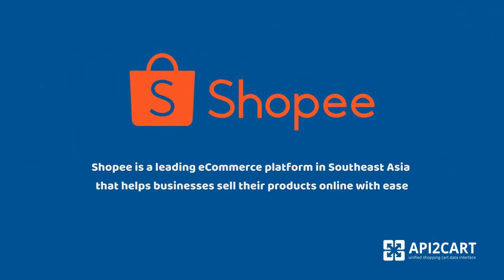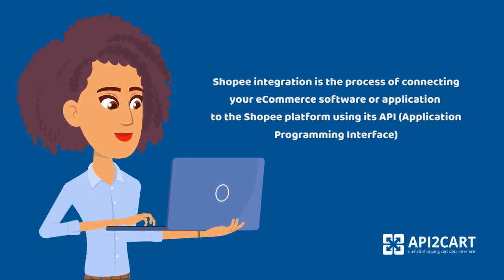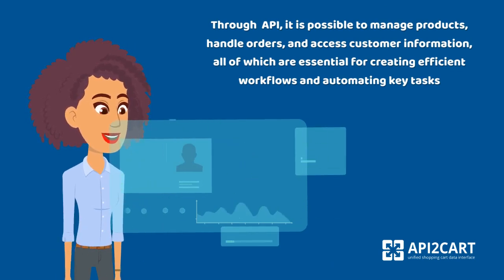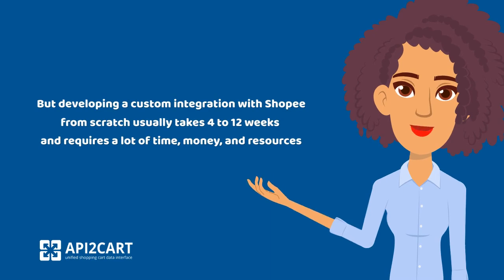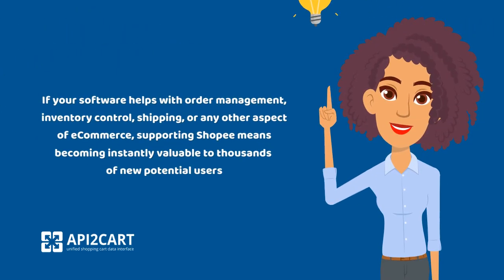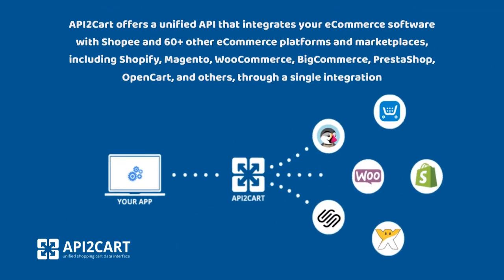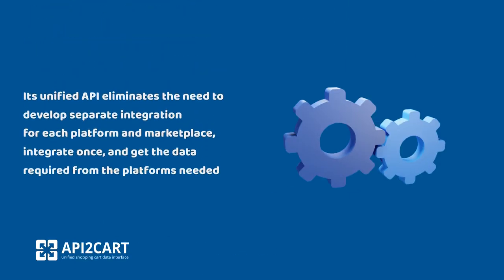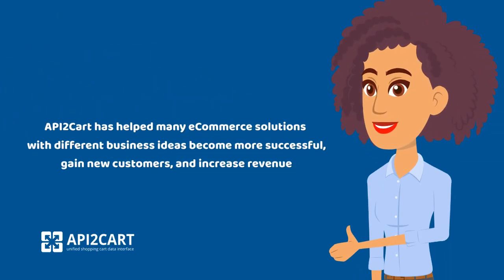Shopee Integration API Tutorial for eCommerce Software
Shopee integration is a must-have for modern eCommerce software providers who aim to serve online sellers across Southeast Asia. In this video, we explore how Shopee integration can empower your eCommerce SaaS product, whether it’s order management software, shipping automation, PIM, ERP, or multi-channel tools.

As one of the most popular eCommerce platforms in this region, Shopee offers immense business potential. However, developing a reliable Shopee integration can be complex due to its API structure and constant updates needed. This is where API2Cart steps in to simplify your development process.

API2Cart is a unified API solution that enables your software solution to implement Shopee integration along with other connections to 60+ eCommerce platforms. With API2Cart, you can integrate your software with Shopee in less time and with fewer resources. You’ll be able to access and manage vital store data such as orders, products, customers, inventory, shipments, and more — all from a single API.

In this video, you’ll learn more about peculiarities of Shopee integration, and how API2Cart helps you overcome integration challenges. Whether you're a developer, product manager, or SaaS founder, this content will guide you through the best practices of building and scaling integrations.

If you have any questions, you can request a FREE demo